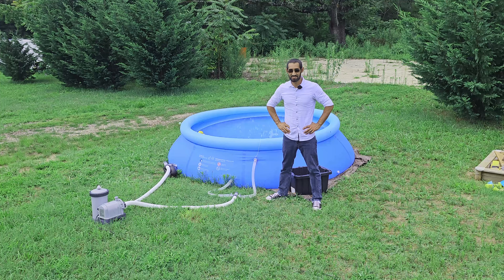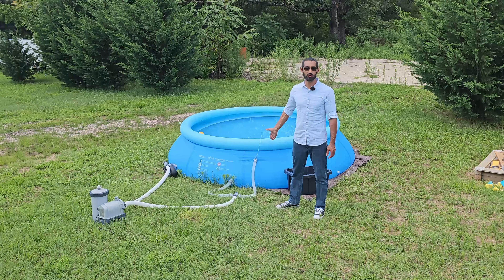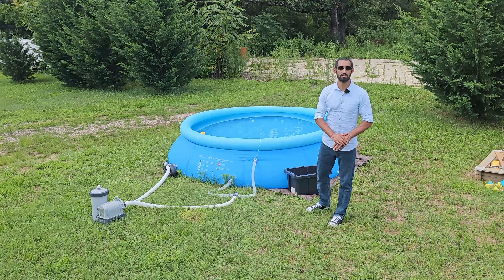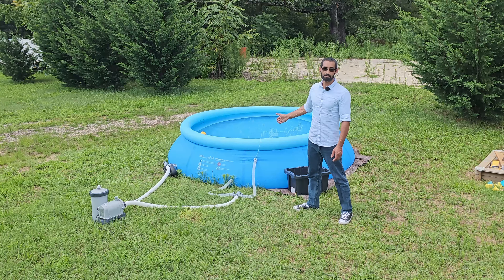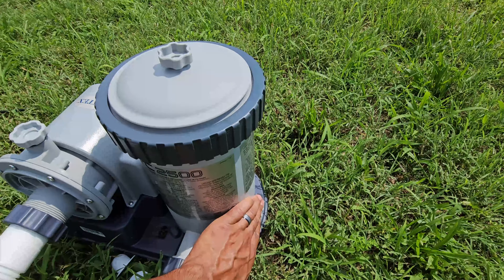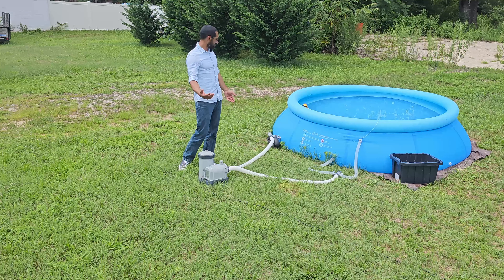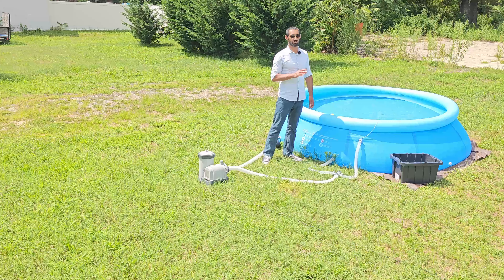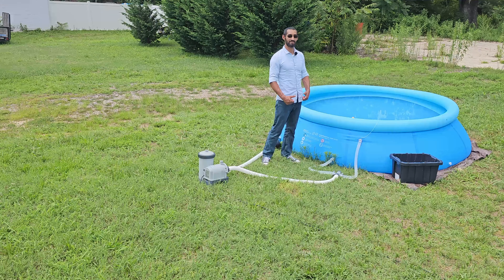EZ Set Pool Review (Summer Time Fun or No?)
Hello everyone and welcome to the channel! Today we will be taking a look at my EZ-Set Pool and what  I think about it so far!

INTEX 1.25" to 1.5" Type B Hose Adapters

SUMMERBUDDY Pool Plunger Valve

SUMMERBUDDY Split Swimming Pool Hose Plunger Valve

INTEX C1500 Krystal Clear Cartridge Filter Pump for Above Ground Pools

INTEX 28117EH Easy Set Inflatable Swimming Pool Set: 10ft x 24in